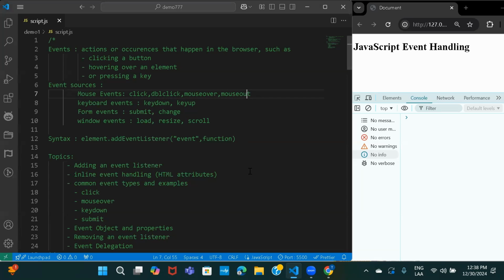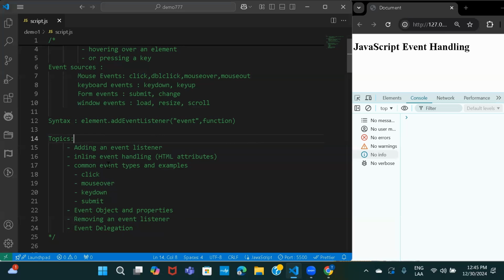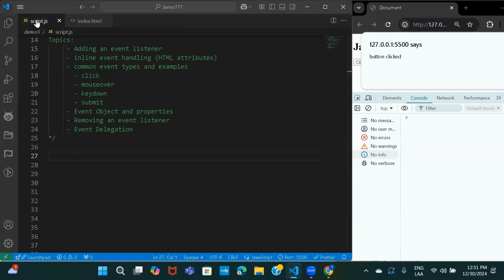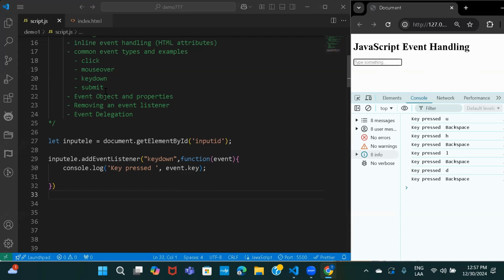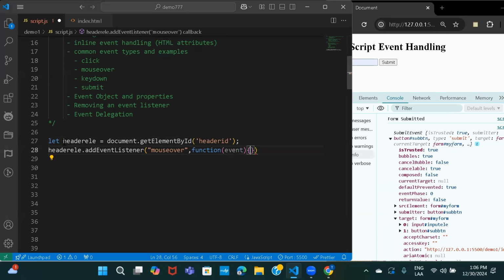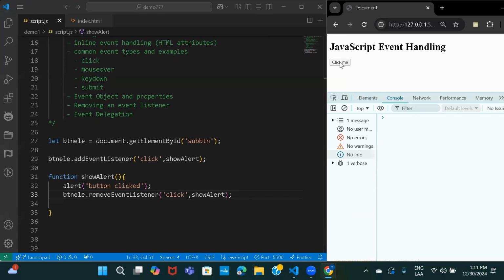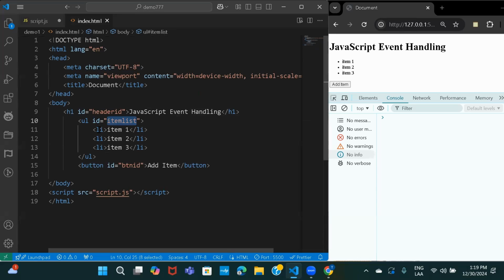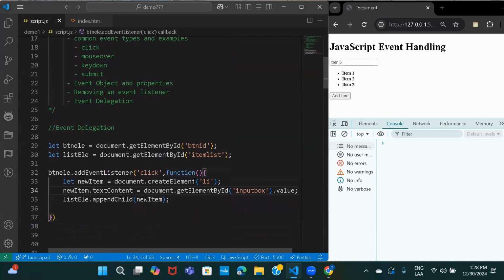JavaScript Events and Event Handling | JS for Beginners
Learn about JavaScript Events and Event Handling!